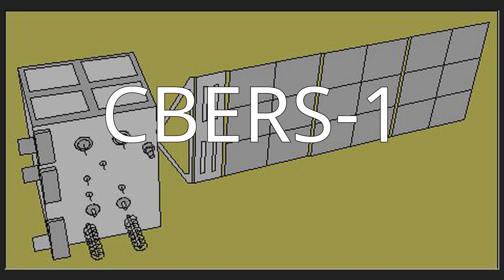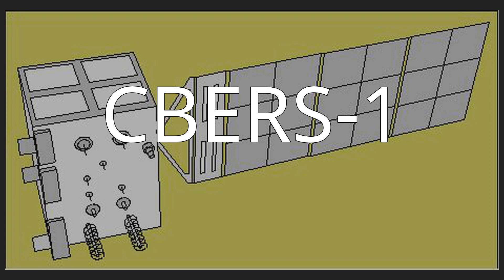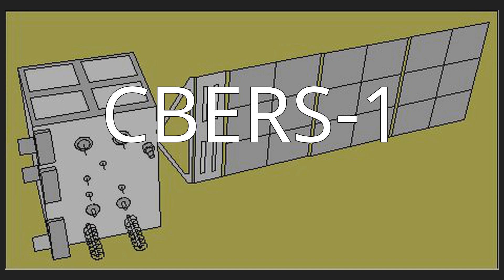CBERS-1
China–Brazil Earth Resources Satellite 1 (CBERS-1), also known as Ziyuan I-01 or Ziyuan 1A, is a remote sensing satellite which was operated as part of the China–Brazil Earth Resources Satellite program between the China National Space Administration and Brazil's National Institute for Space Research. The first CBERS satellite to fly, it was launched by China in 1999.CBERS-1 was a 1,450 kg (3,200 lb) spacecraft built by the China Academy of Space Technology and based on the Phoenix-Eye 1 satellite bus. The spacecraft was powered by a single solar array, providing 1,100 watts of electricity for the satellite's systems. The instrument suite aboard the CBERS-1 spacecraft consisted of three systems: the Wide Field Imager (WFI) produced visible-light to near-infrared images with a resolution of 260 metres (850 ft) and a swath width of 890 km (550 mi); a high-resolution CCD camera was used for multispectral imaging at a resolution of 20 metres (66 ft) with a swath width of 113 km (70 mi); the third instrument, the Infrared Multispectral Scanner (IMS), had a resolution of 80 metres (260 ft) and a swath width of 120 kilometres (75 mi).A Chang Zheng 4B carrier rocket, operated by the China Academy of Launch Vehicle Technology, was used to launch CBERS-1. The launch took place at 03:15 UTC on 14 October 1999, using Launch Complex 7 at the Taiyuan Satellite Launch Centre. The satellite was successfully placed into a sun-synchronous orbit.
CBERS-1 was decommissioned in September 2003, almost four years after launch. The derelict satellite remains in orbit; as of 30 November 2013 it is in an orbit with a perigee of 779 km (484 mi), an apogee of 785 km (488 mi), 98.34 degrees inclination and a period of 100.35 minutes. The orbit has a semimajor axis of 7,153.45 km (4,444.95 mi), and eccentricity of 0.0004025.

== References ==